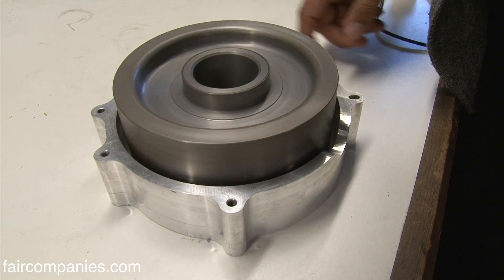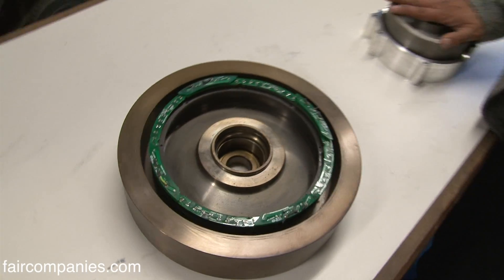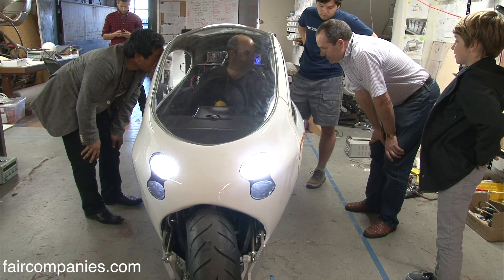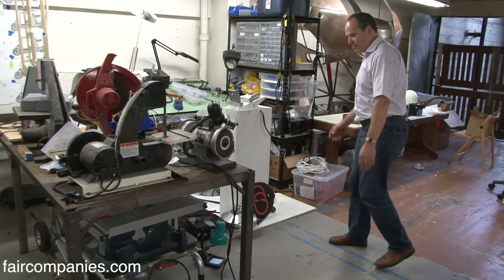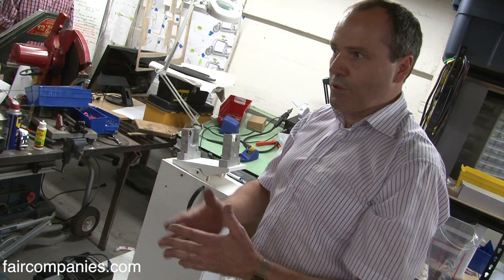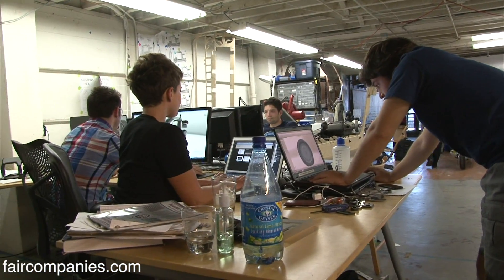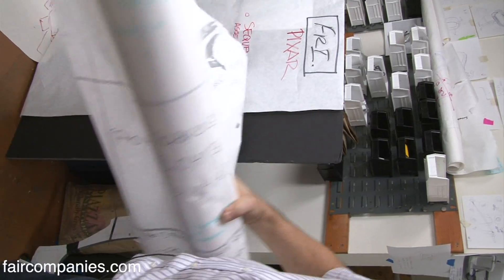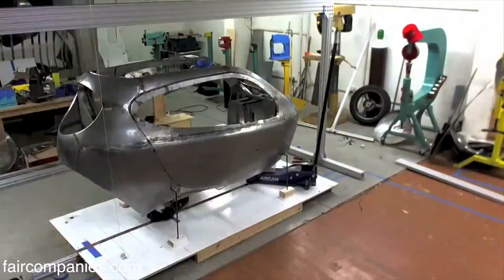2-wheeled untippable EV gyrocar from SF automaker startup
When Danny Kim founded his car company in 2010, he was confident that at even 30-year-olds, he could take on the big automakers. When we interviewed him in 2011, he called San Francisco the next electric Detroit and showed us his cardboard mockup for his C-1: the two-wheeled car/motorcycle hybrid that couldn't fall over, thanks to gyroscopes.

We returned two years later (in August of 2013) just as Kim was offering a test drive - inside the Lit offices in San Francisco's SoMA district- to a potential investor. A few months later, with nearly 3/4s of their planned production run for 2014 already sold (but no road-ready prototype), the company received a patent for their gyroscopically-controlled stabilization system.

The concept of a gyrocar isn't new (the first was manufactured in 1914 for a Russian count), but Kim wants to create a "rolling iPhone" where the user experience feels like an extension of your smartphone. The final product should reach top speeds of 100 mph, with a range of 220 miles per charge. During our visit last August the prototype had just one sensor, but he expects the final gyrocar to have around 32. "It's really a robot," he explains.